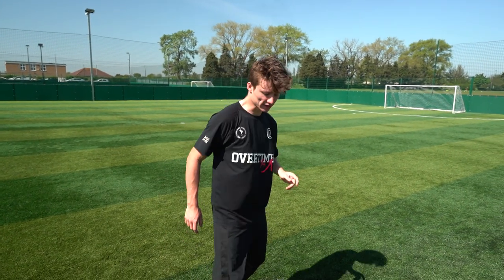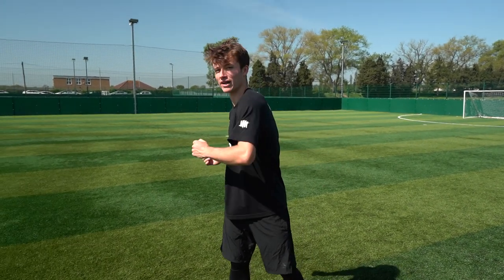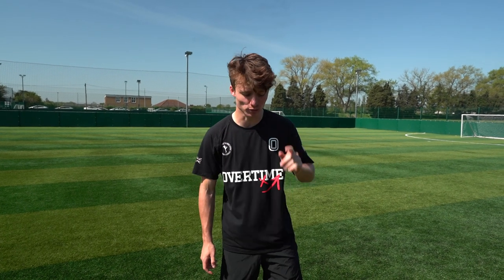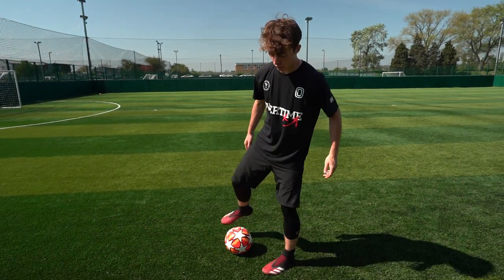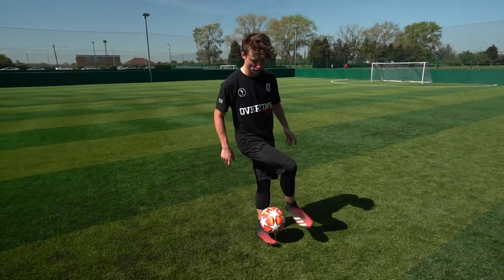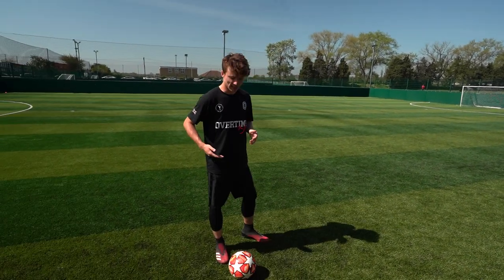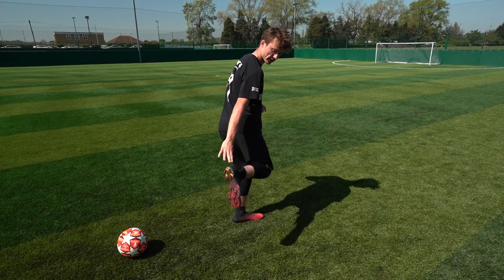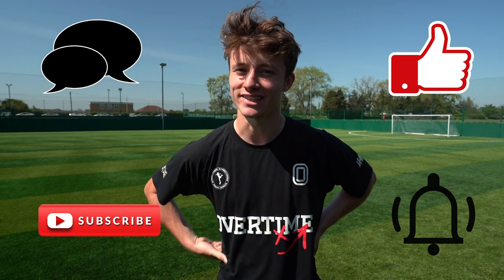Learn Three Advanced Rainbow Flick Variations! Street Panna Tutorials!!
Yes Yes so we are back with another TutorialTuesday... even though its Wednesday, This is one of my favourite skills to do, and I hope this tutorial helps you master the advanced versions of the rainbow flick!!

This is tutorial number 21 so go back and learn the rest also!!
Y'all the MVPs!!